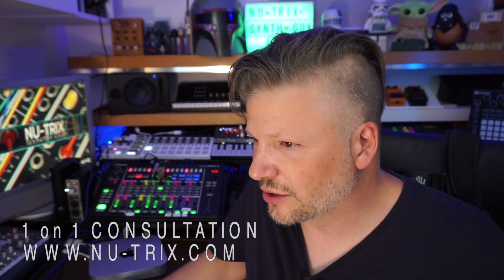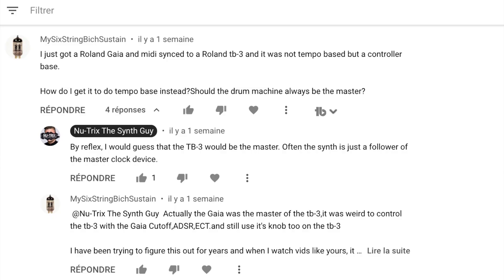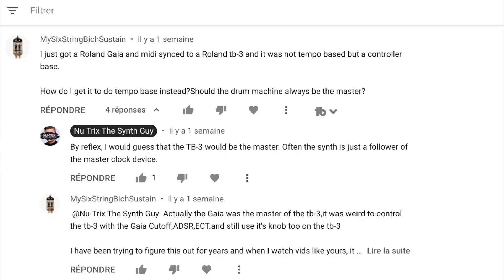MIDI sync - How to know if 2 devices can be synced? - Answering your questions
MIDI synchronisation is probably one of the least understood part of MIDI. And it is normal. I mean, it is not easy to grasp unless you get how MIDI is made and what the MIDI implementation of a device is.
A while back I did a whole video to explain how to read a MIDI implementation chart... and at the same time a crash course on what MIDI can actually do.
How to sync a Roland Gaia to a Roland TB-3. I'm not even sure it can be done!? We will see...

-49 Percussive samples from my BassStation II, Volca Beats and iPad apps
-64 percussive native Circuit Patches
-64 samples